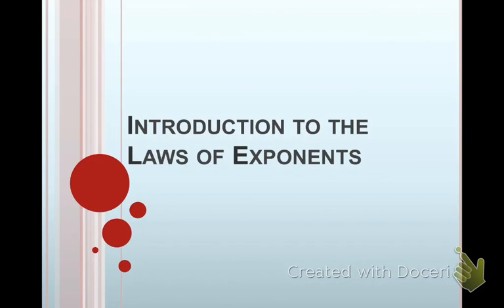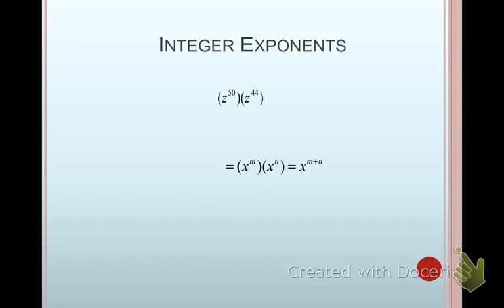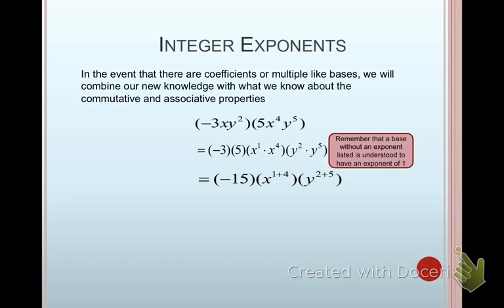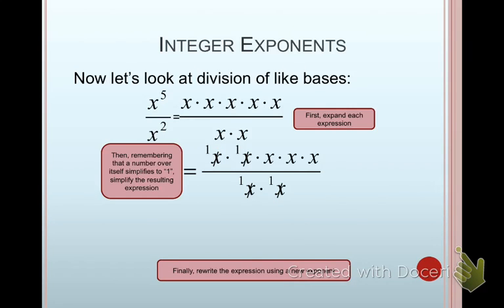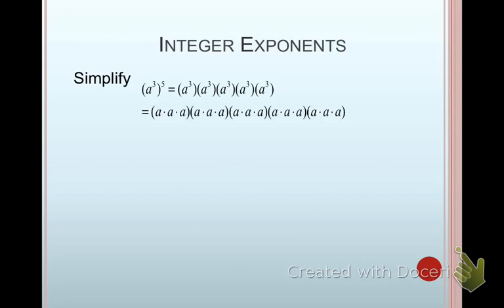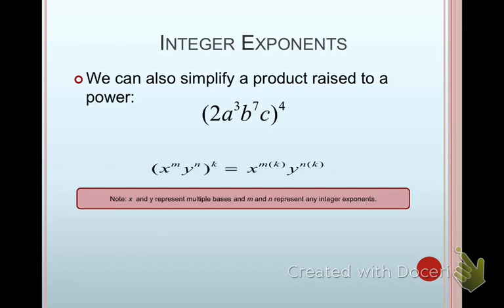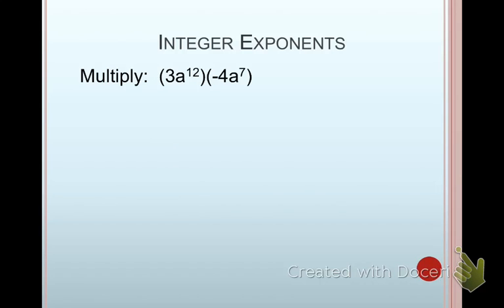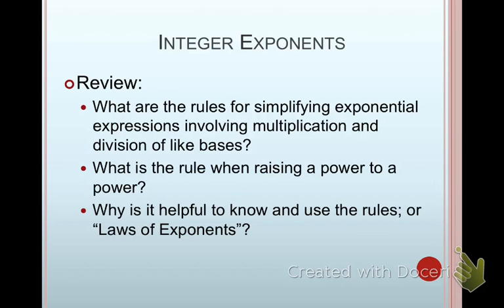intro to laws of exponents